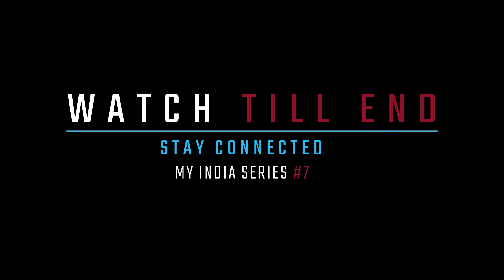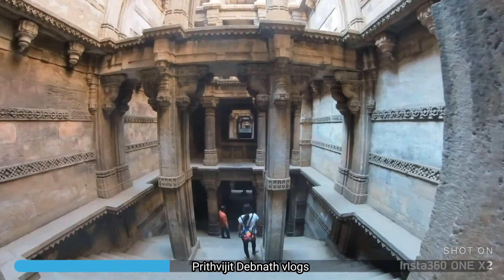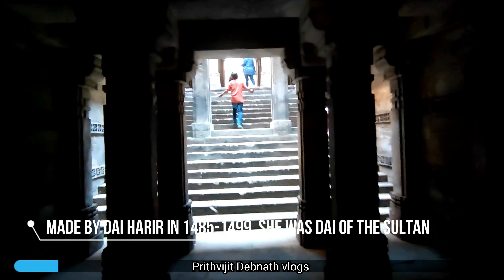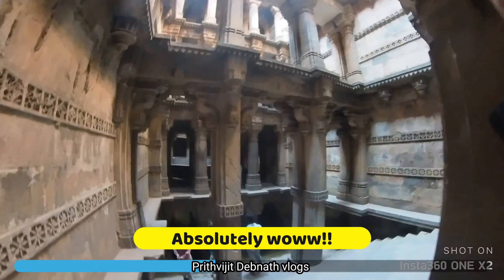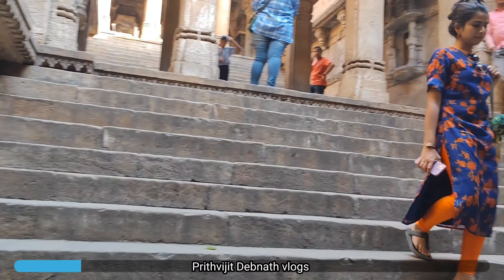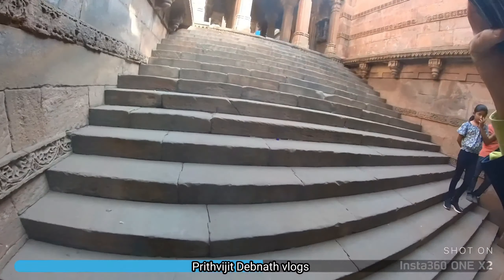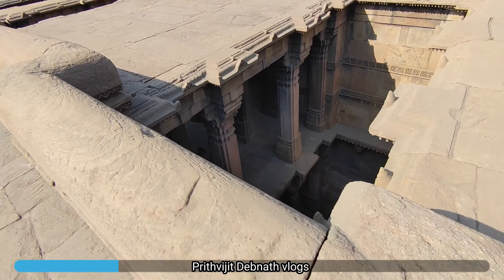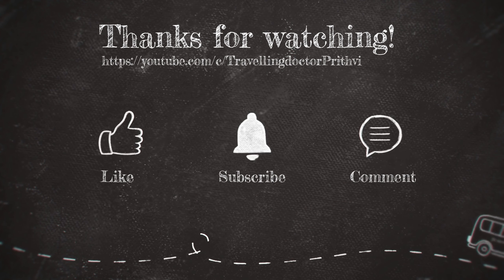Ahmedabad tour 3 // Dai halima vav // Dada harir vav(stepwell) // Magnificent Stepwell must-see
I was duly amazed by this magnificent structure, it's an architectural wonder. There are 65 stepwells which were constructed to provide water to travellers and rainwater harvesting during the Sultanate period of Gujarat. Bai Harir vav(stepwell) is a very popular one, near central Ahmedabad. Bai Harir was a Dai of the Sultan and built this stepwell as well as a mosque behind this.
This stepwell is 100 ft deep, 190 ft long, 40 ft wide. It was built in 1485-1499 period as per a Sanskrit inscription found at the site.
Date: 27th November, 2022.
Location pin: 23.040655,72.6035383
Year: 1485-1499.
•Watch the video till the end & enjoy travelling with me.